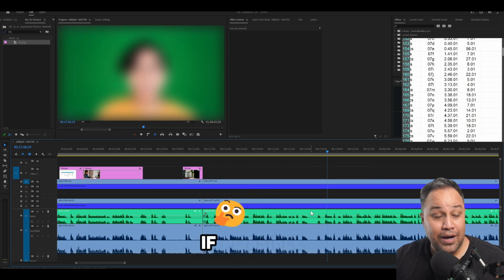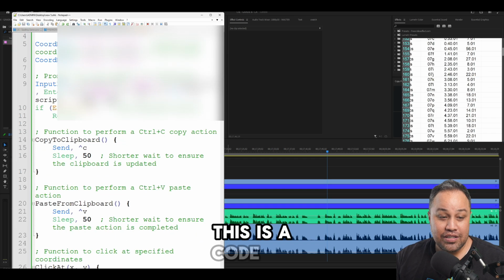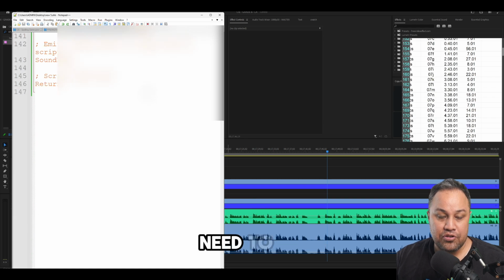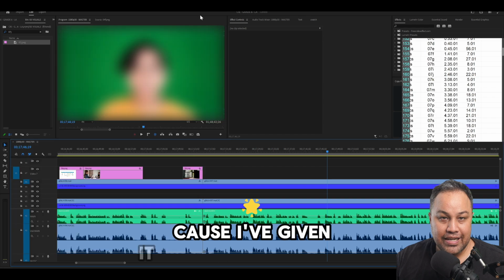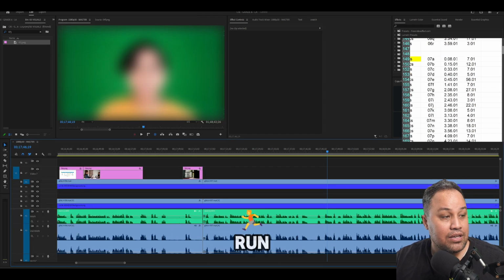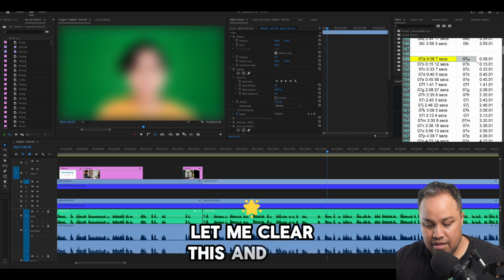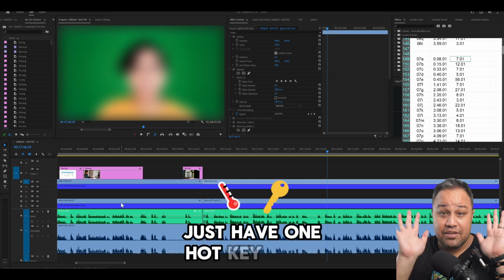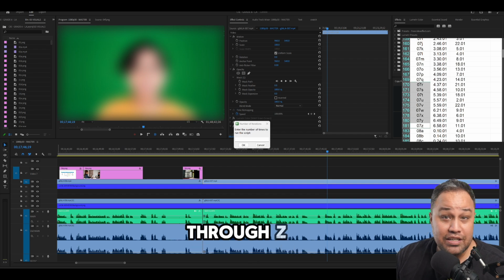Work Smarter, Not Harder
I love optimizing Workflows, increasing efficiency